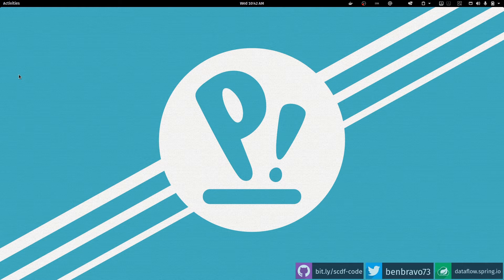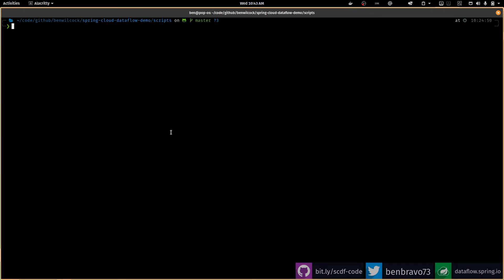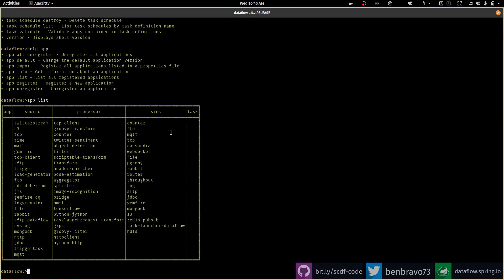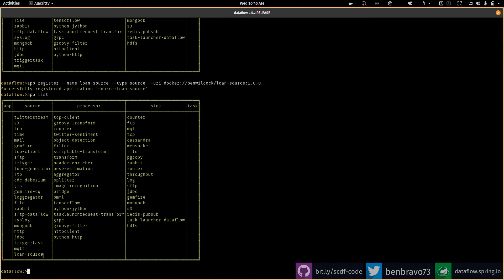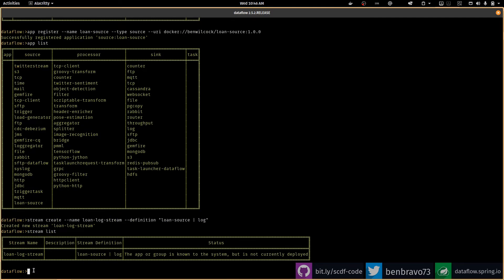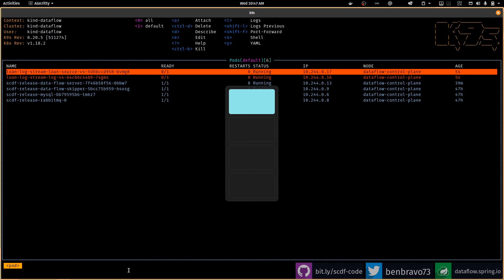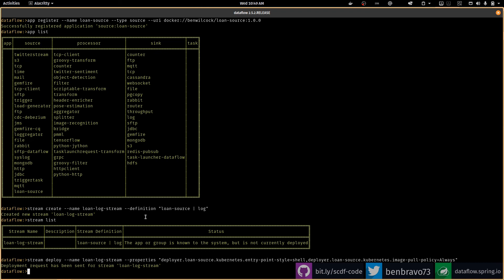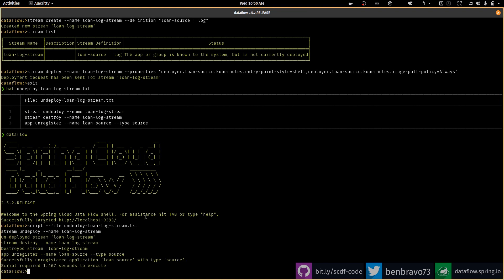Getting Started With The Spring Cloud Dataflow CLI Tool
We get it. You like Spring Cloud Data Flow for Kubernetes but you also like to ‘flow’. You know every IDE keyboard shortcut. To others, your terminal screen looks like something out of The Matrix. GUI dashboards make you wince.

Not a problem. Spring Cloud Data Flow includes a fully-featured command-line interface that you can use to keep your browser tab-count low and your productivity high. Let Ben Wilcock (@benbravo73) show you where to find the Spring Cloud Data Flow Shell and how to get started using it.

All the code to accompany this series can be found on GitHub
Full HD (1920 x 1080p) - Fullscreen mode is recommended.